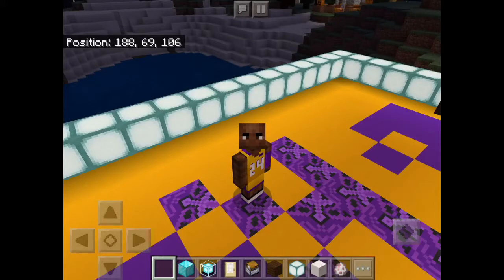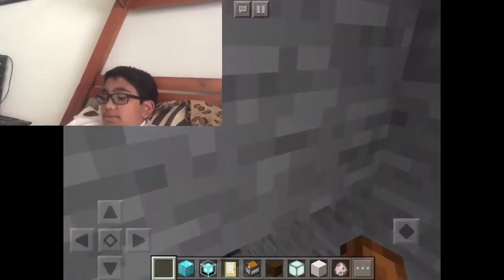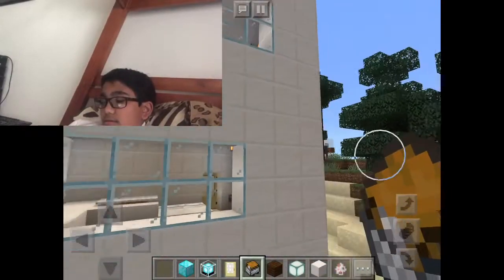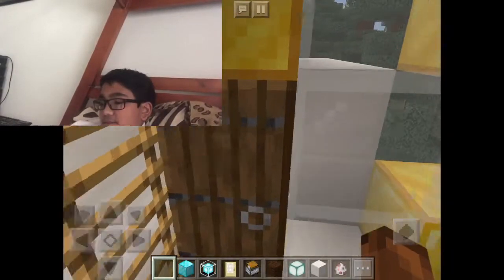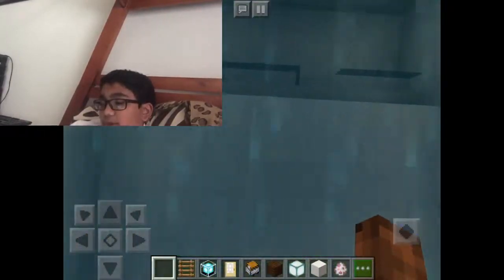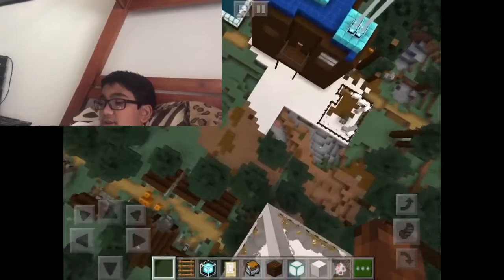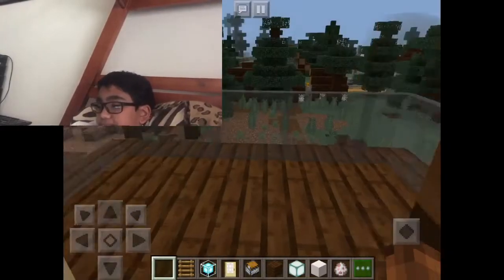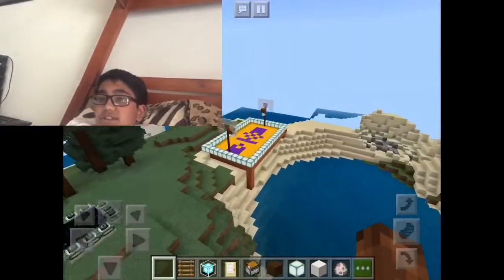Minecraft World Tour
Hey guys! You can tell me to build any sort of building!